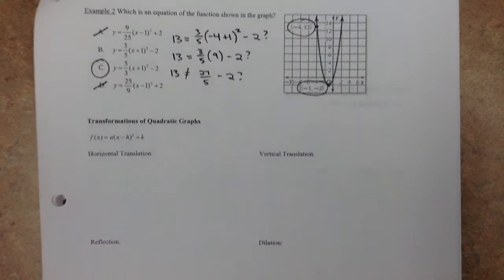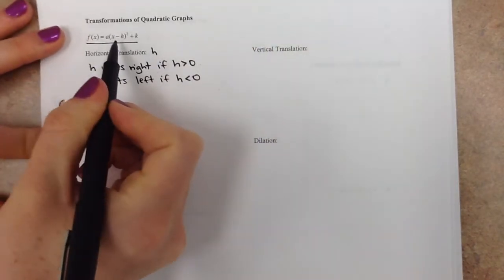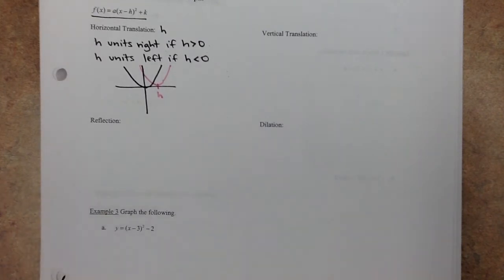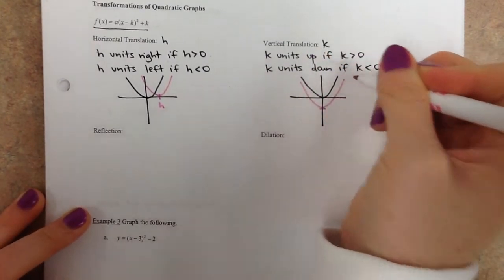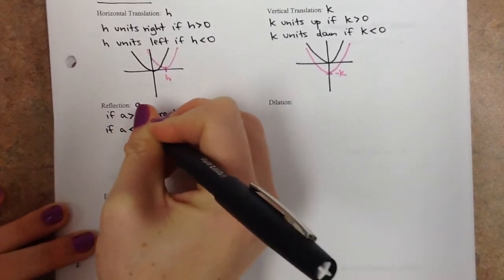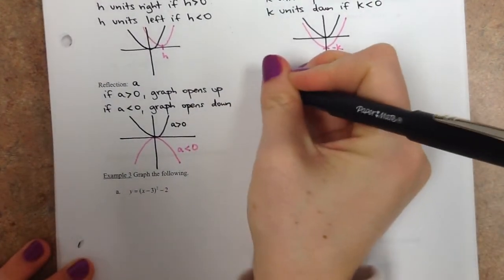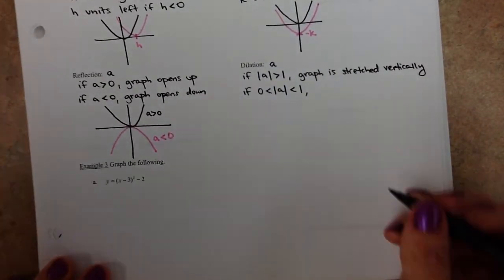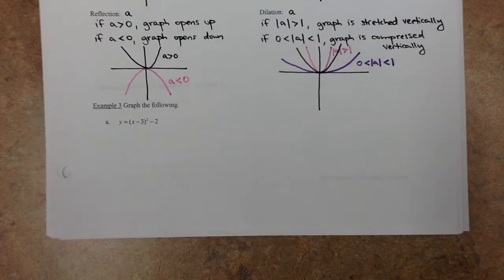College Algebra 4.7